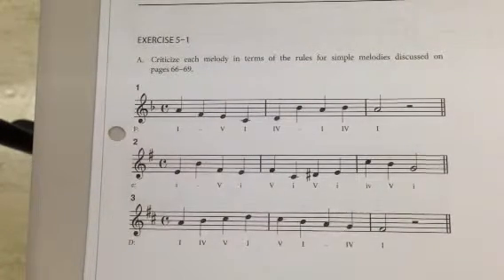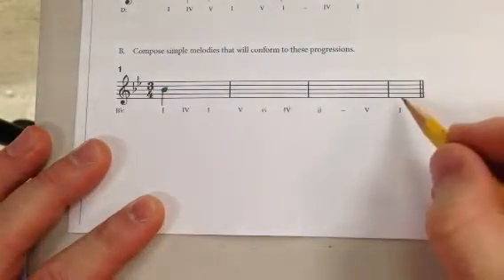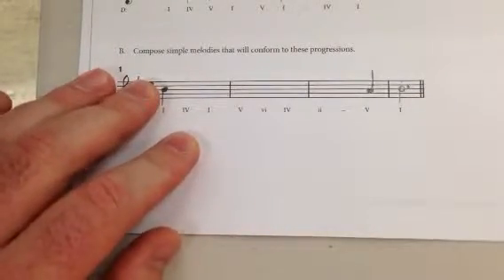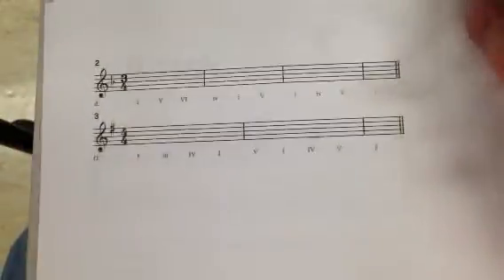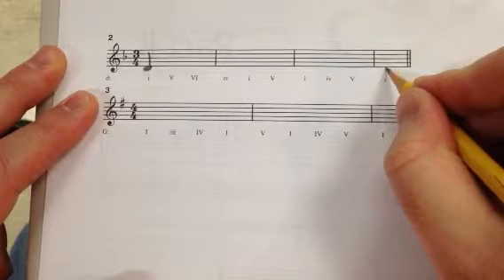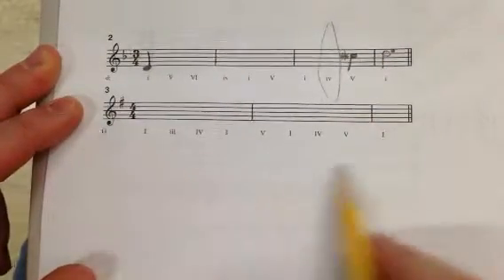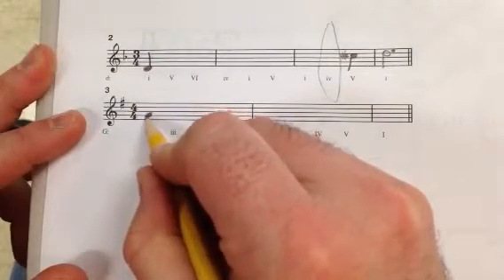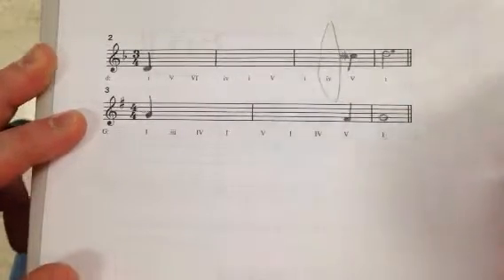AP Theory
Chapter 5 homework, p. 35-36, due 10/20.